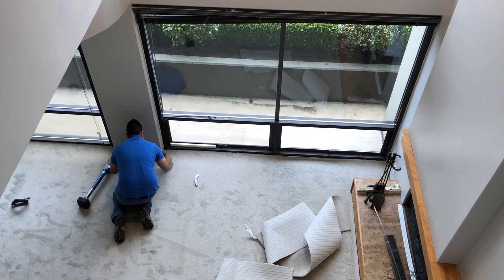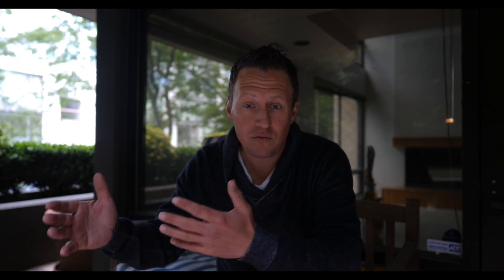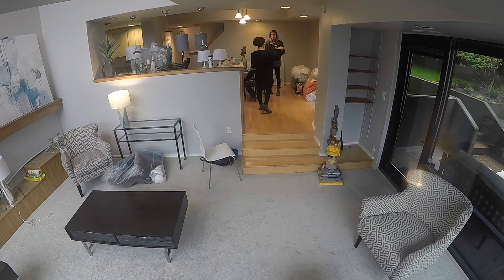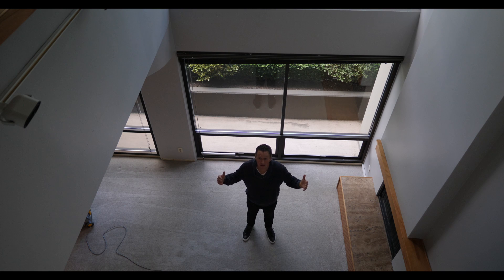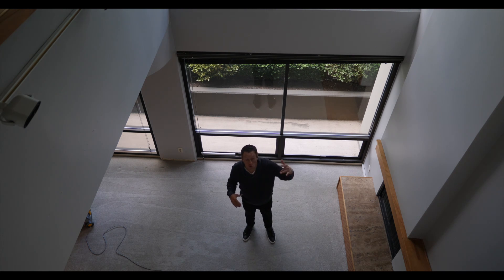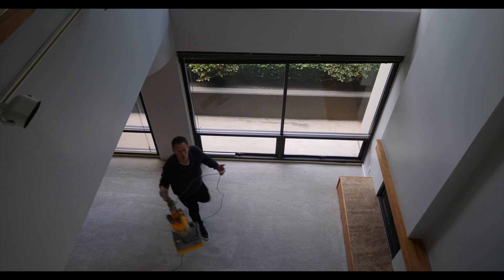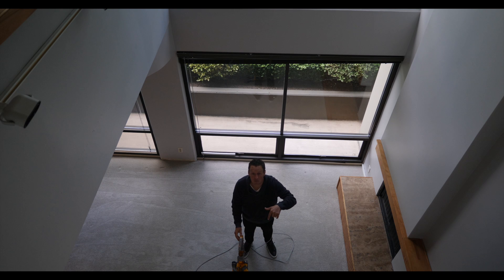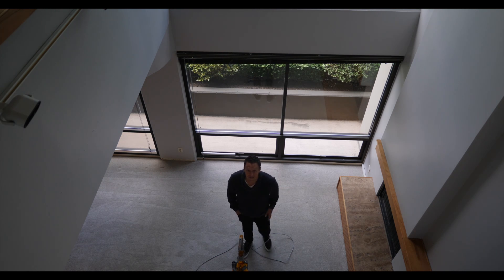Selling A Seattle Condo Is Not Always Easy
Selling a Seattle condo takes a plan of action, participation from the owners and a dedicated and qualified real estate broker. I'm going to show you how my team sold this 3 bedroom condo on Capitol Hill, despite the challenges we faced in getting it ready for sale. We used vendors from all over the city, including electricians, flooring contractors, stagers, handyman service, cleaners, photographers and more. Follow along on this example of how to sell a Seattle condo.